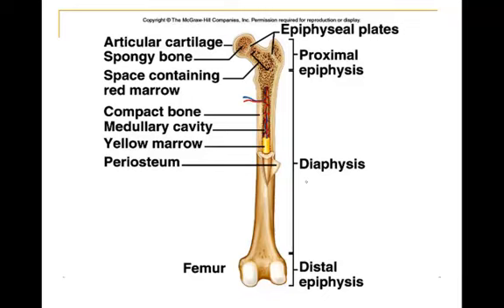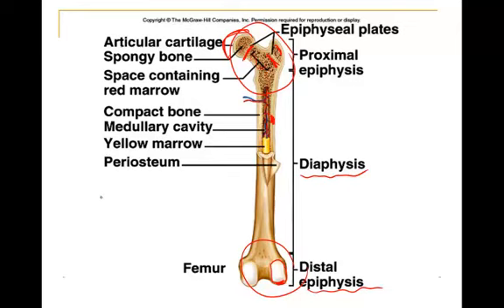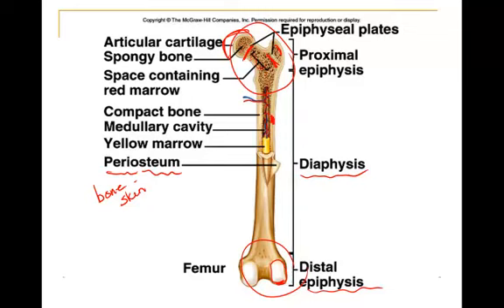ANAT 1500 THE SKELETAL SYSTEM CC2